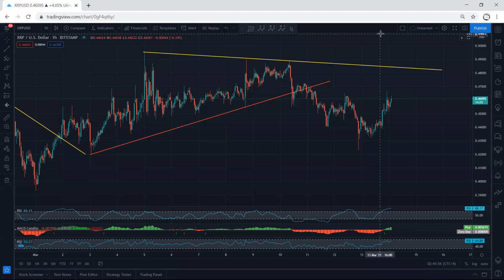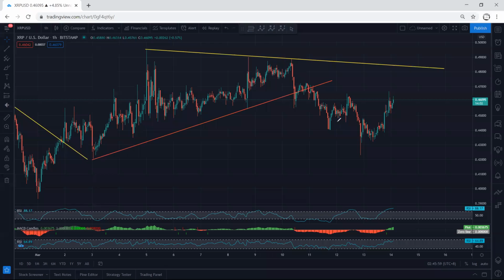XRP - Ripple Technical Analysis for March 14, 2021 - Ripple